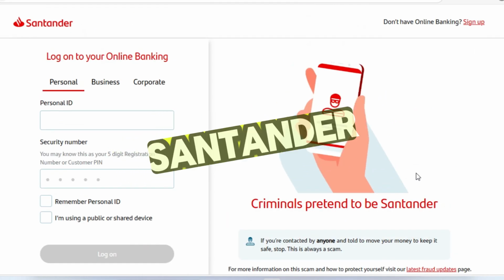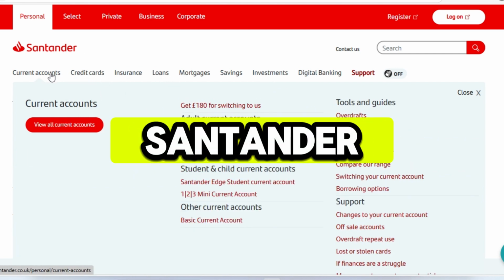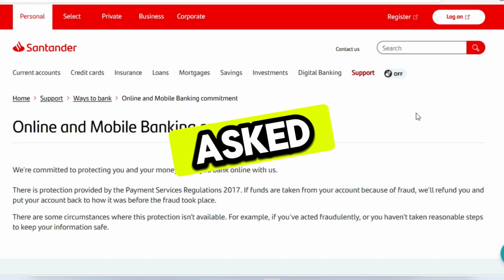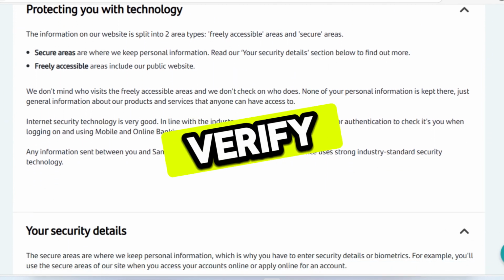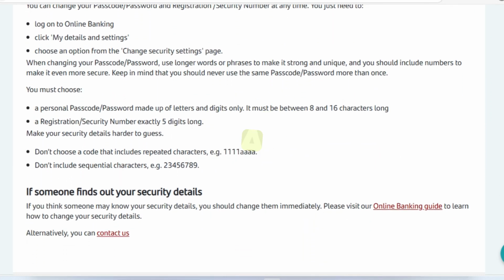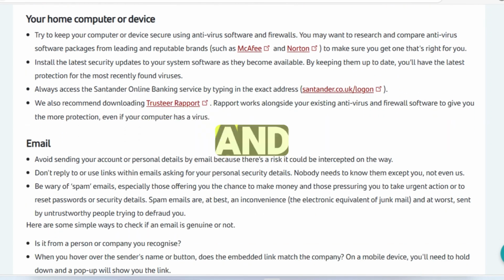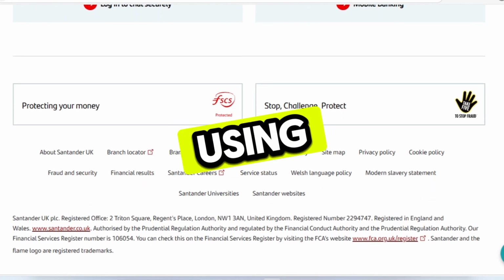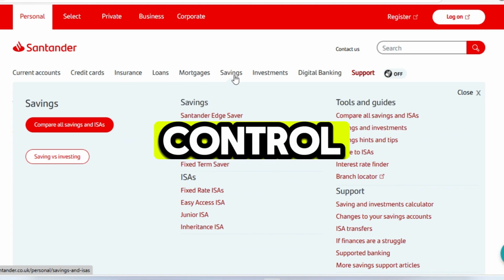How to Recover Your Santander App Password (2025 Step-by-Step Guide)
This guide uses AI voiceover based on Anye Samuel's original script. New content complies with YouTube’s authenticity standards Forgot your Santander app password in 2025? 🔒 No worries! This step-by-step guide shows you exactly how to reset or recover your Santander app password using the mobile app or online banking—quickly and securely.

✅ In this video, you’ll learn:
➖ Where to find the “Forgot password?” option in the Santander app
➖ How to verify your identity using SMS, email, or security questions
➖ How to create a strong, new password that meets Santander’s criteria
➖ What to do if you can’t access your recovery options
➖ Tips to keep your password safe and avoid future lockouts

📲 Works on both Android and iOS smartphones
💻 Also covers desktop password recovery via Santander’s site
🛡️ Secure your account without visiting a branch!

⚠️ Tip: Use a password manager to store your new credentials safely.